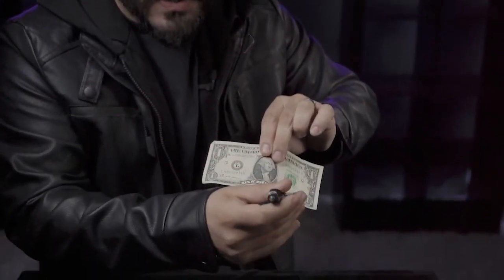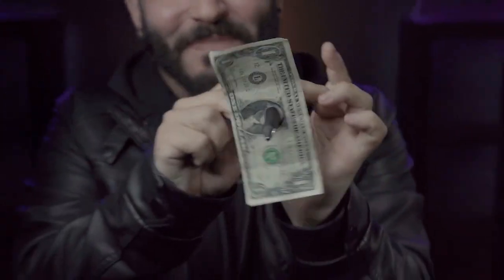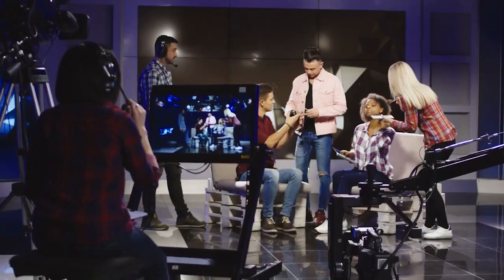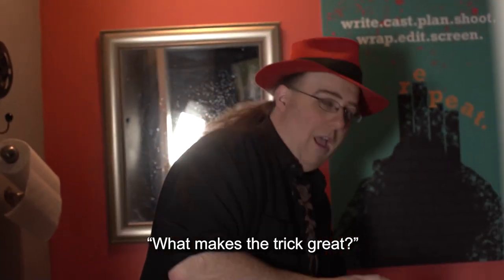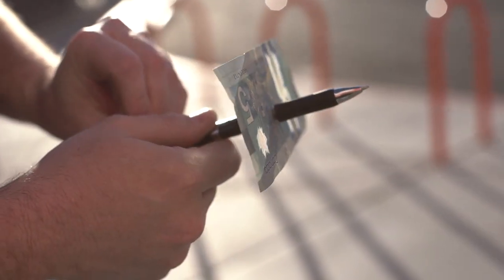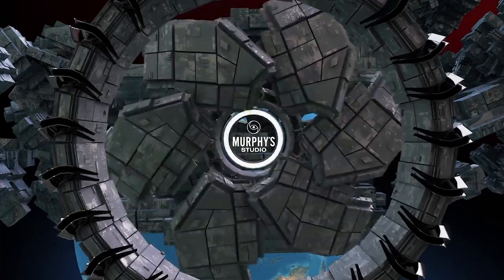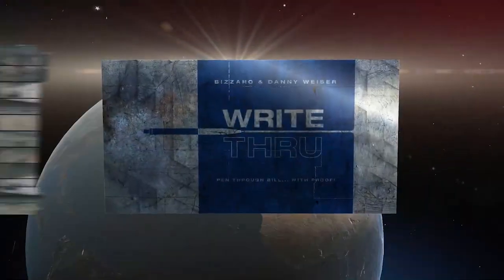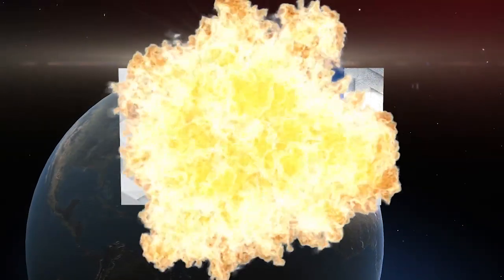Write Thru por Bizzaro & Danny Weiser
"¡Una gran mejora y un EDC que veo a muchos magos usando. ¡Fantástico!" - Angelo Carbone

"¡Dios mío, esto es genial! De alguna manera, tomaste un truco perfecto y lo hiciste aún más perfecto." - Dan White

¿Sabías que la humanidad llegó a la Luna antes de que inventáramos ruedas en las maletas? A veces nos preocupamos tanto por el panorama general que olvidamos pensar en los detalles. Y no necesitas que te digamos que el diablo siempre está en los detalles.

Por eso, todos los que hemos mostrado Write-Thru quedan impresionados... ¡con un simple clic del bolígrafo!

Es la máxima expresión de "¿Por qué no se hizo antes?!" subestimación del siglo.

Write-Thru es el clásico truco de la pluma a través del billete, pero con un as explosivo bajo la manga: ¡una sutileza PODEROSA que cancela completamente el método incluso frente a los más molestos interlocutores!

LO QUE DICEN LOS PROFESIONALES:
"Muy ingenioso, muy astuto y muy comercial." - David Regal

"Un convencimiento maravilloso añadido a un efecto YA espectacular. ¡Un clásico fundamental de la magia que acaba de mejorar!" - Matthew Wright

NUEVA TECNOLOGÍA
Write-Thru viene preequipado con la tecnología patentada STICK IT AND CLICK IT™. Empuja la pluma a través de un billete y HAZ CLIC, e instantáneamente silenciarás a los magos y a los interlocutores.

ANTIGUA TECNOLOGÍA
Write-Thru contiene tinta no patentada, no tóxica y ordinaria. Úsala para firmas, garabatos o para crear dibujos de agujeros negros a través de los cuales puedas pasar con seguridad la materia.

PODERES DE CURACIÓN SUPERIORES
Como Wolverine, pero en papel. Observan con asombro cómo un billete perforado se restaura a una condición perfectamente nueva.

¡Perforas, haces clic, y curas! ¡Reescribe las reglas de lo imposible con Write-Thru!

"Esta es una mejora fantástica a un clásico de la magia. Un punto de venta sutil pero fuerte. ¡Necesitas tener esto!" - Chris Wiehl

"La pluma definitiva a través del billete. Deja las otras plumas a través de billetes en tu cajón porque esta será la única que usarás." - Cameron Francis

"¡Guau! El convencimiento con solo la punta es asombroso. ¡Qué manera de llevar un clásico y hacerlo aún mejor! ¡Te mereces una propina!" - Eric Leclerc

"Nunca fui un gran fanático de la pluma a través del billete... ¡hasta AHORA! Danny y Bizzaro lo clavaron con este nuevo método." - Kyle Purnell

"¡Un cambio de juego que lleva la pluma a través de cualquier cosa a nuevas alturas!" - Hanson Chien